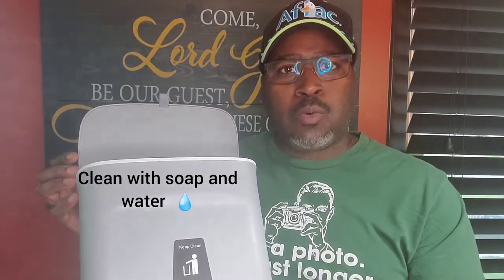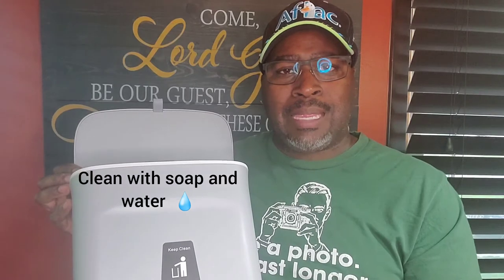KITCHEN Counter Compost Bin (AMAZON PRODUCT REVIEW)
Kitchen counter Compost Bin.
 Here are my thoughts on this 2.4 gallon kitchen composting bin.